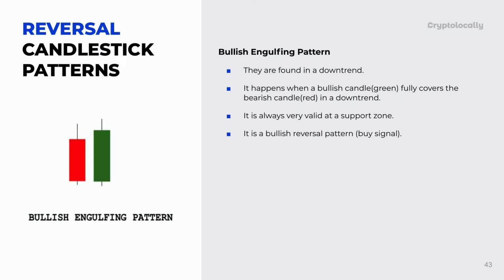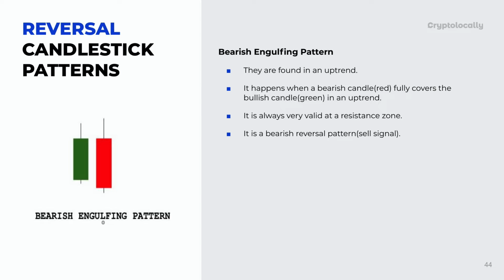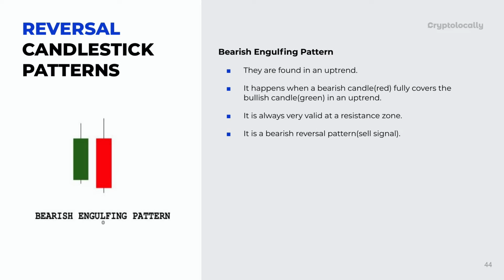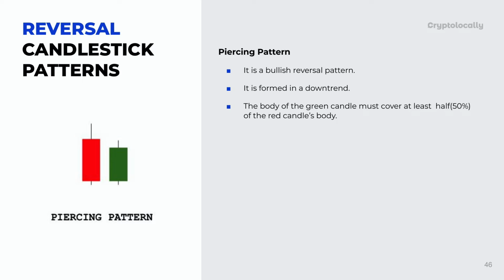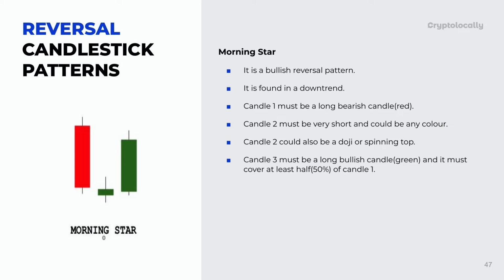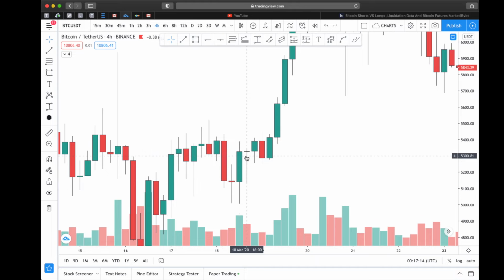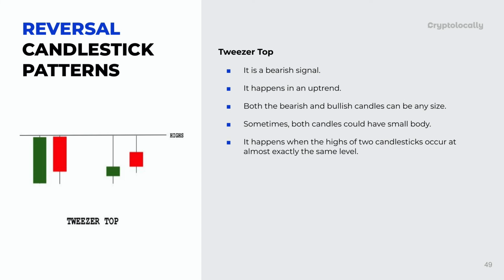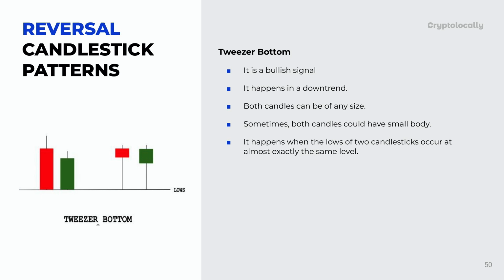Understanding the Reversal Candle Stick Pattern - Part 2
Lesson 14: Part 2 Understanding the Reversal Candle Stick Pattern

This video will give you an understanding of Reverse Candle Stick Patterns and Formations. Knowing the basics of Trading Candle Sticks in Trading is key to anticipating market trends and movements in the cryptocurrency market. In this session, we are going to look at the candle wick.

This is lesson 13 part 1 of 35 of the free crypto trading course for beginners.

You will need to use a cryptocurrency exchange so that you can trade cryptocurrencies like Bitcoin, Ethereum, Dot, Sol, AVAX, Dodge coin and many other Altcoins in 2022.

🪙Paxful
🪙Local Bitcoins